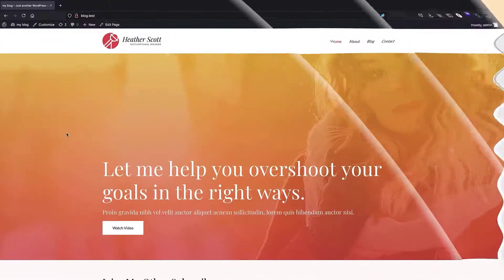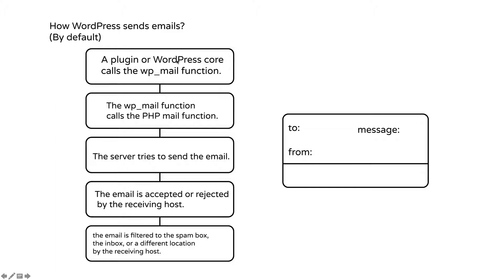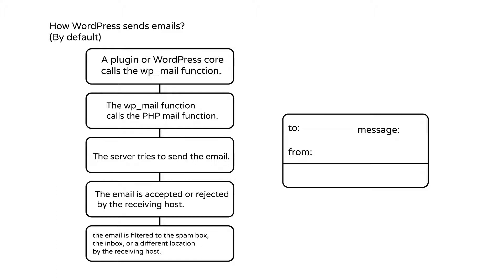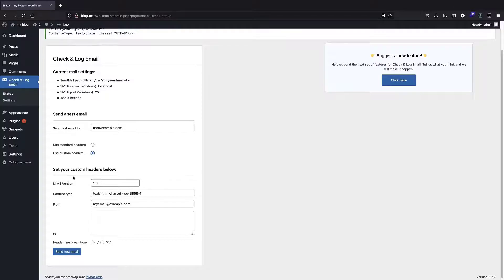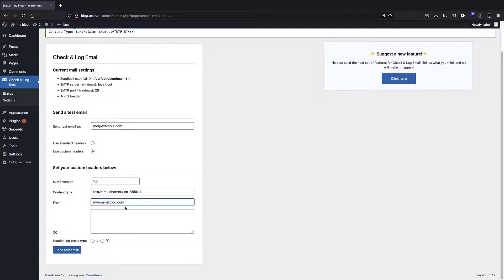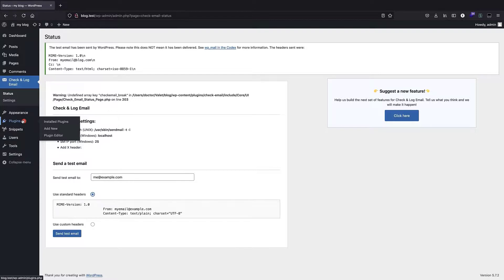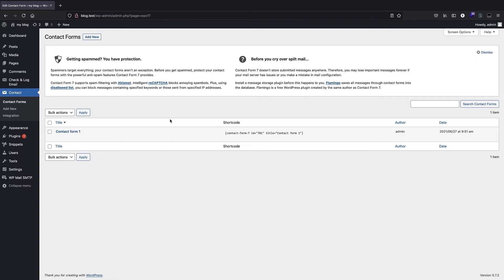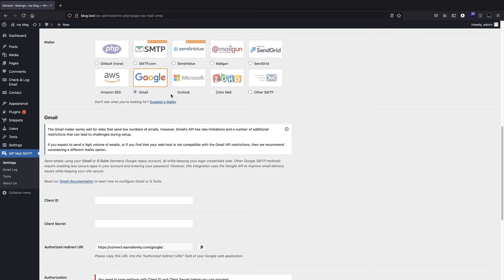How To Simply Make Sure You Receive Your Emails [WordPress Contact Form]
If You're Not Sure about Receiving Emails from WordPress Contact Form, This Tutorial is for you.
Stick to the end so you'll learn How to ensure you're receiving Emails from the WordPress Contact Form.

The problem is most often caused by server configuration. If your host cannot help you with the configuration, you can use a plugin to bypass the server email functions.
In this video, we talk about how this problem happens and how you can fix it.

🔥A powerful tool to increase sales in Woocommerce and An advanced wishlist with awesome features (free for a limited time) ➡️

😭Let's talk more if you need help or advice on improving your site ➡️